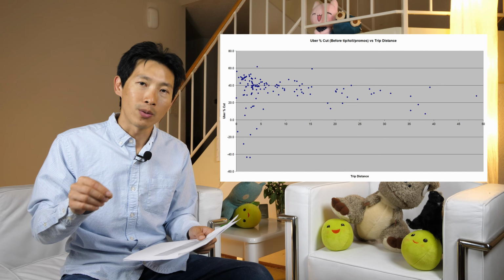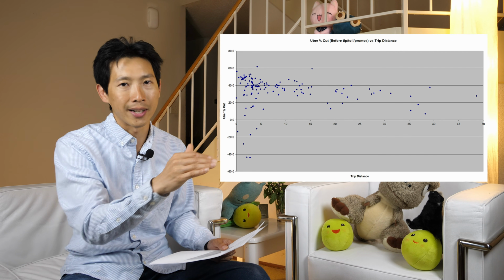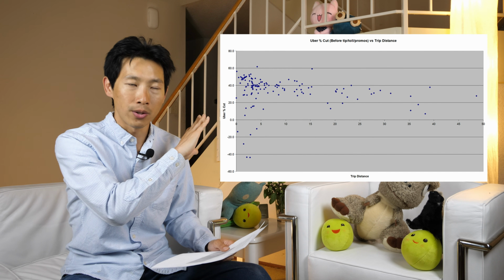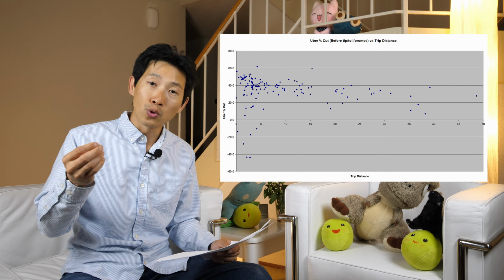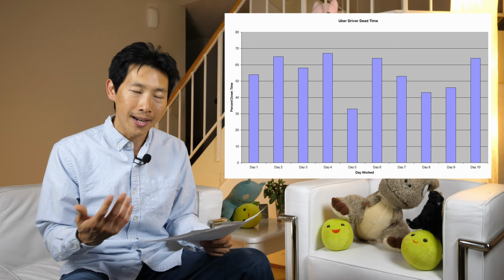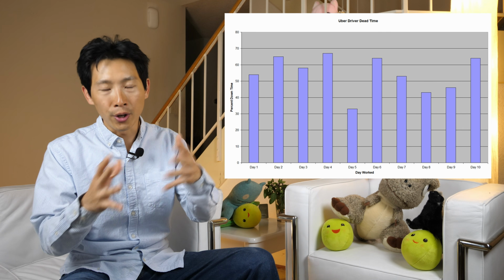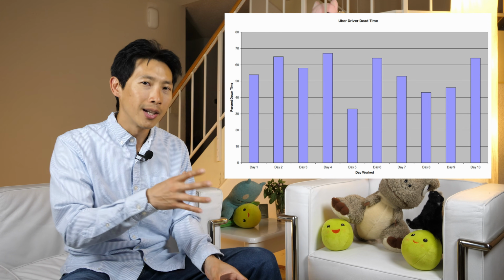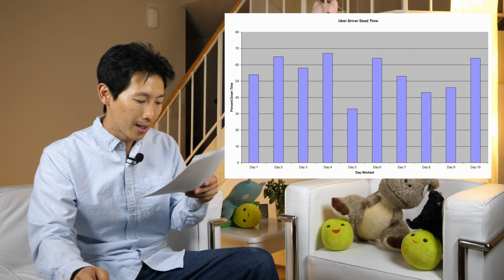How Much Ubers Gets from Drivers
Looking to join Uber? Please use my referral

Have you ever wondered what is the percentage cut Uber takes from drivers? The rider pays a certain amount to Uber, but how much of this amount does Uber takes before giving the rest to the driver for providing this platform to use? What ever the rate, is the amount just? Are Uber drivers being compensated enough? What is the hourly wage and what is the strategy to making more money with less time? How does surge pricing factor into all of this? These are the questions I sought to answer when analyzing over 150 separate trips I completed on Uber.

Ending Song: Rondo Brothers, Mr. Tea